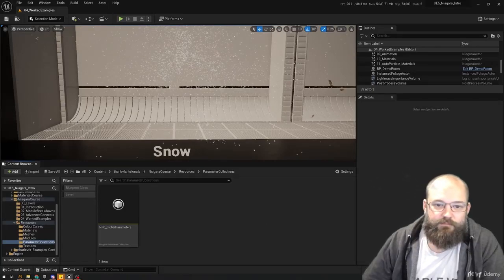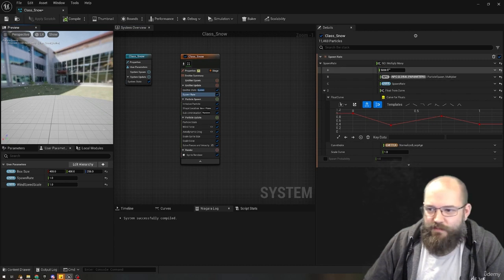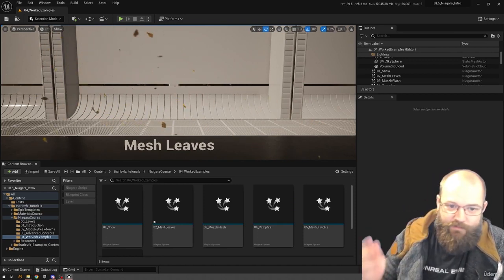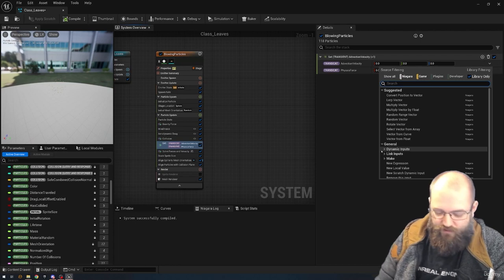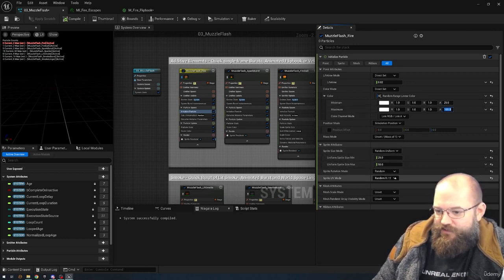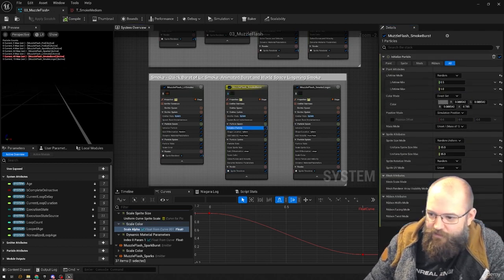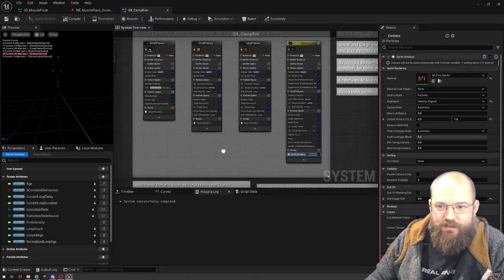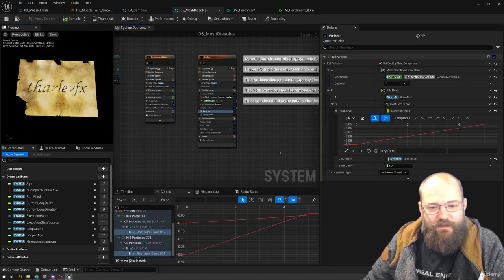Unreal 5 Niagara Introduction To Niagara part6 6